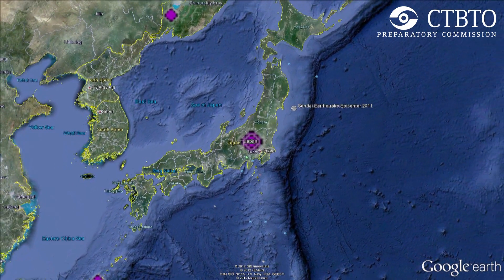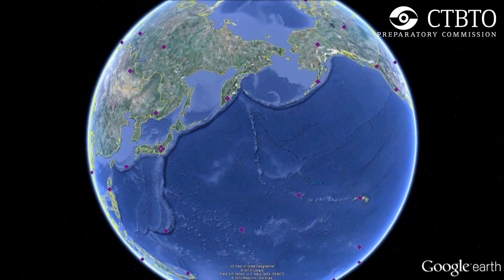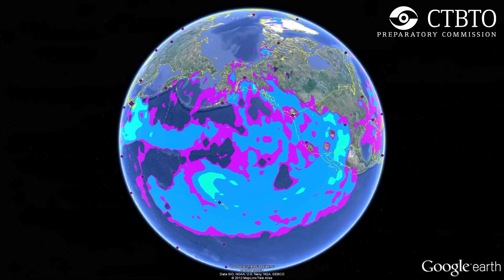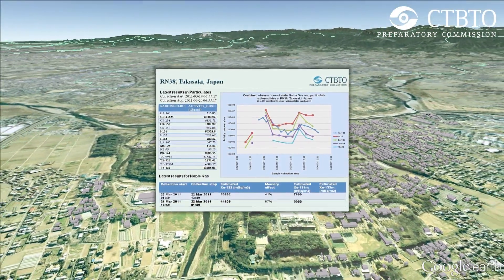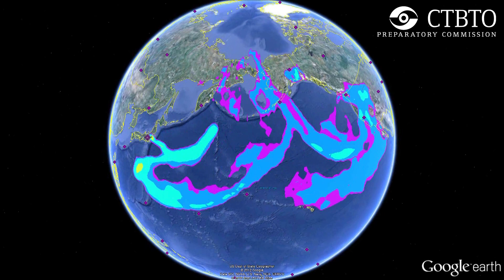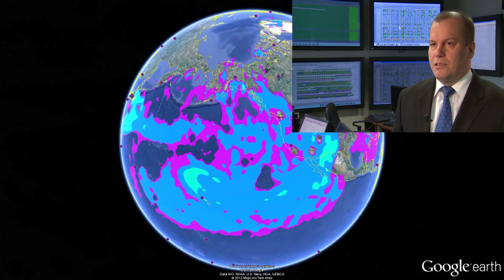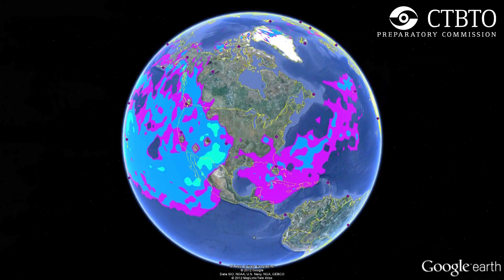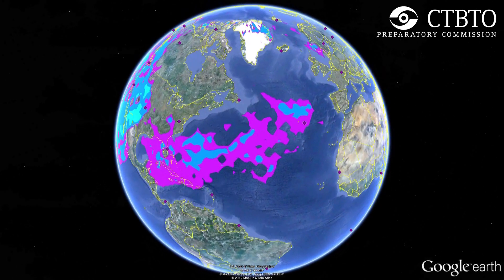CTBTO Tracks Fukushima's Radioactive Release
Animation of the global spread of radioactive isotopes from Fukushima, after the devastating tsunami that struck Japan 11 March 2011.
More than 1600 detections of radioactive isotopes from the Fukushima Nuclear Power Plant were picked up by over 40 CTBTO radionuclide monitoring stations.  The data was used to track the crisis and keep authorities informed.